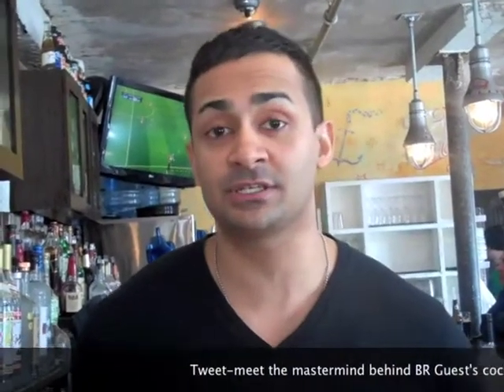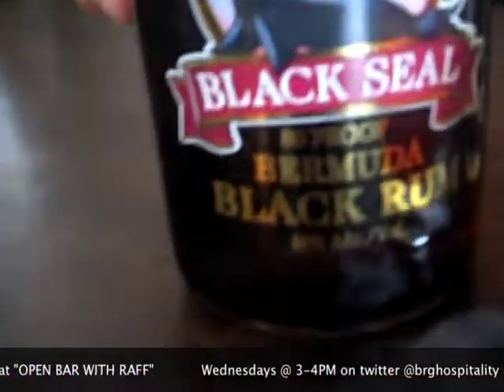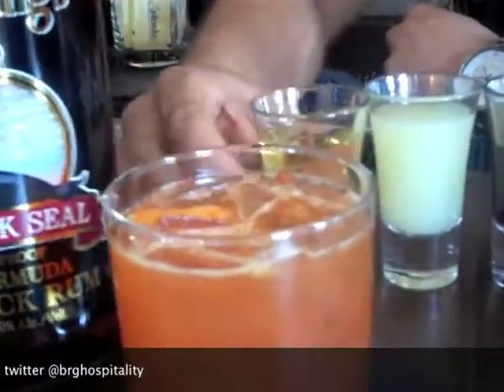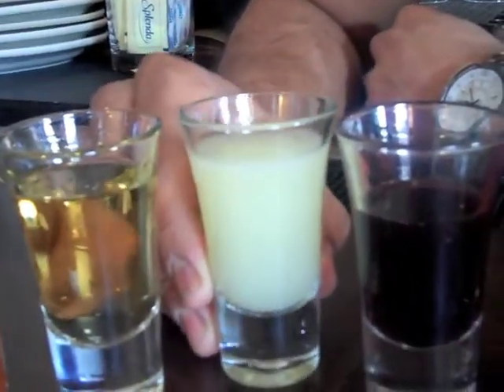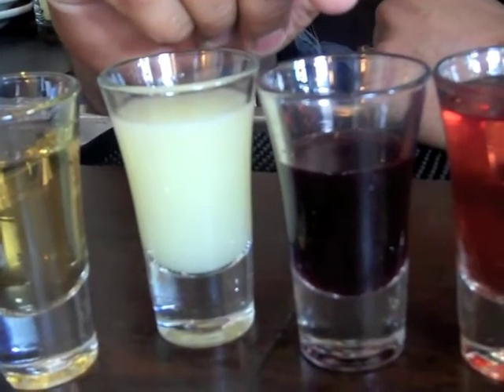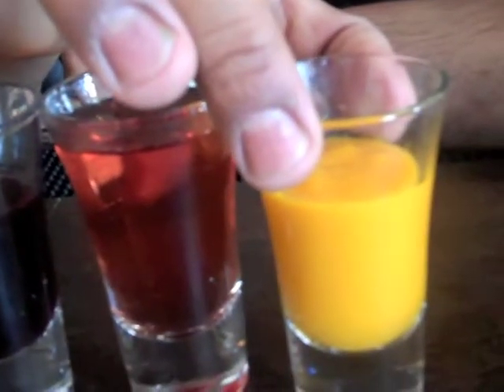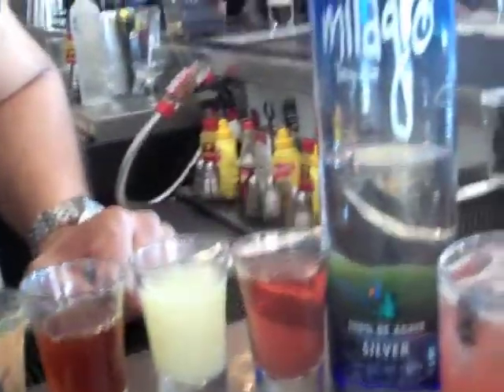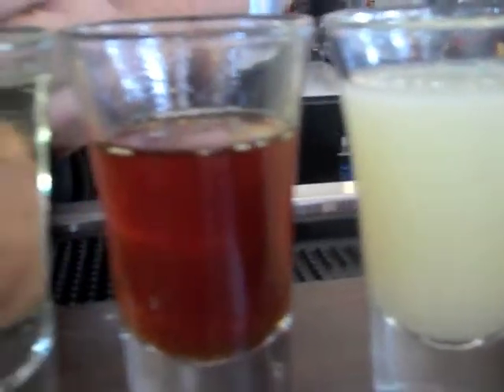Spring Cocktails at BR Guest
Watch Senior Mixologist Raff VanCouten shake up two cocktails in two minutes - The Brooklyn Bluebird and Bermuda Breeze - two spring additions to BR Guest's restaurant menus. To make the drinks at home here are the recipes. For more tips on cocktail mixing check out Raff's Rebellion blog

Recipe
Build Shaker:
2oz- Tequila
1/2 oz- Fresh limejuice
½ oz- Cream soda sweetener
½ oz- Blueberry cardamom syrup
1oz- Gingerbeer
Combine all ingredients, give a hearty shake pour over fresh ice and top with 3
blueberries.

Blueberry cardamom syrup
Start the same process for making simple syrup, add a cup of blueberries and a half a cup
of whole cardamom pods, cook until the syrup is dark blue (you might want to mash the
blueberries a little when making the syrup.)

Bermuda Breeze

Recipe
Build Shaker:
2oz- Dark Rum
½ oz- Lemon juice
½ oz- Cranberry juice
½ oz- Hibiscus soda syrup
½ oz- Apricot brandy
Muddle 1 apricot slice in the bottom of your shaker, next combine all ingredients and
shake, shake, shake. Stain over fresh ice and garnish with candied apricot.